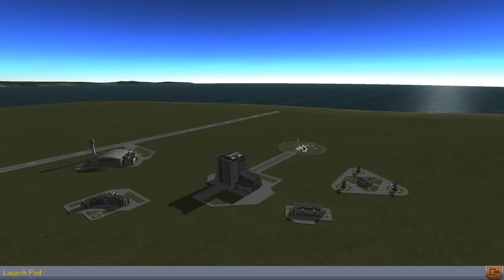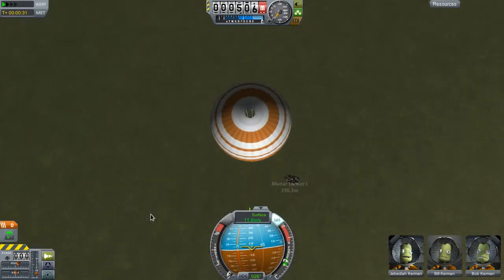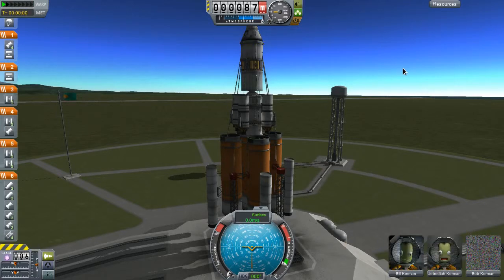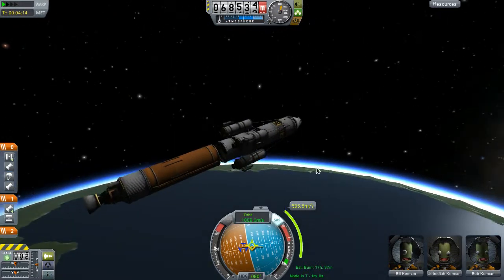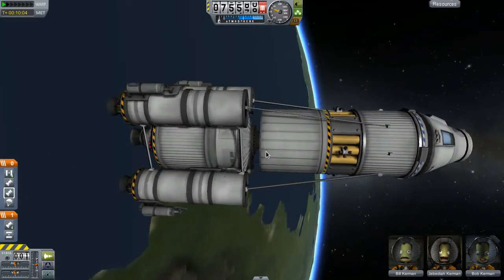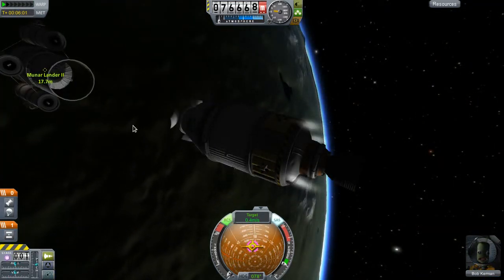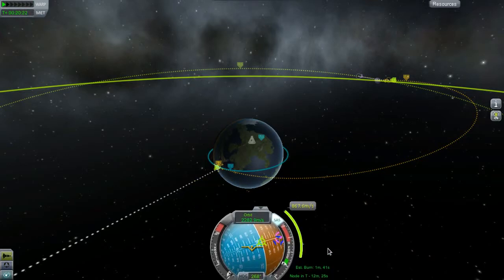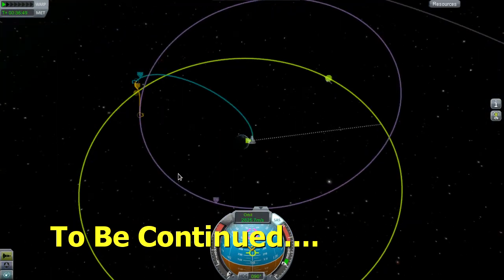Kerbal Space Program #9: Mun Mania, Part 1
Now it's time to attempted a manned mission to Mun. What could possibly go wrong?